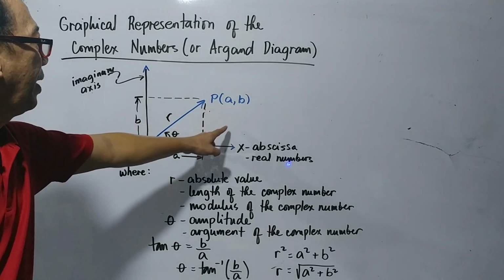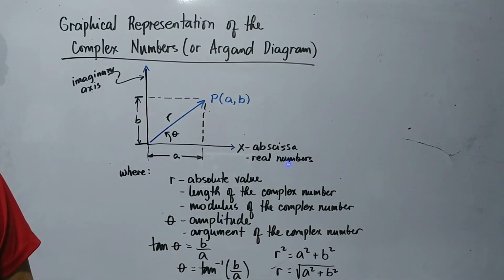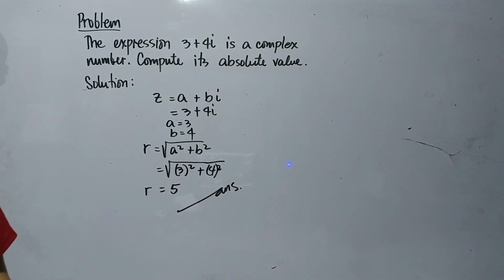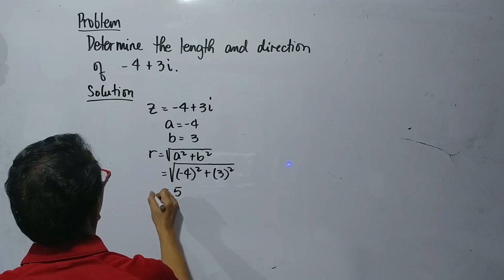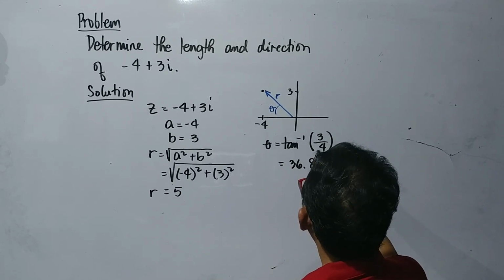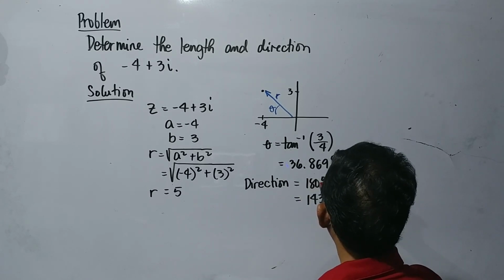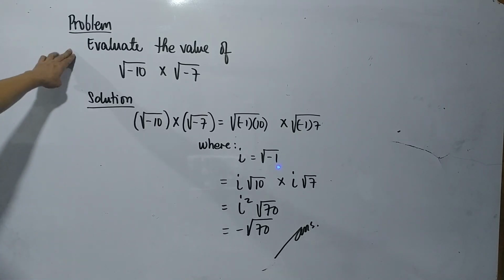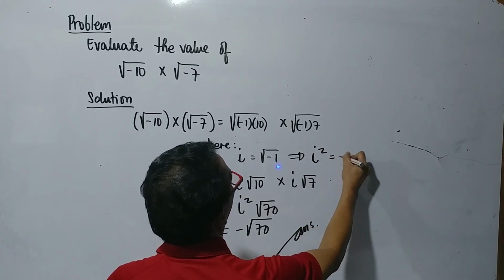Complex Numbers - Part 2